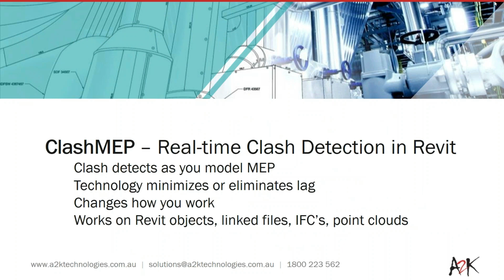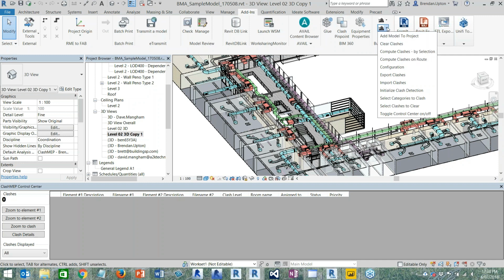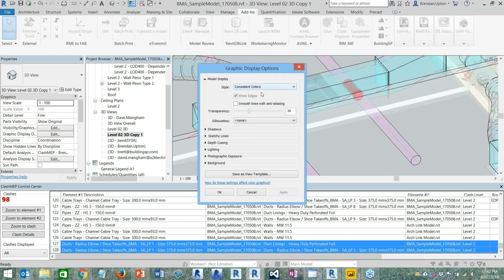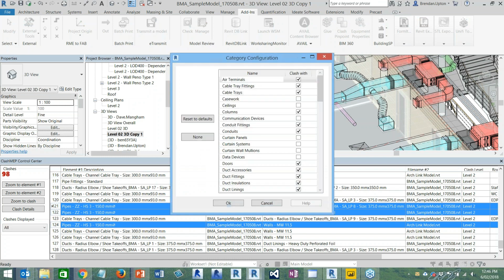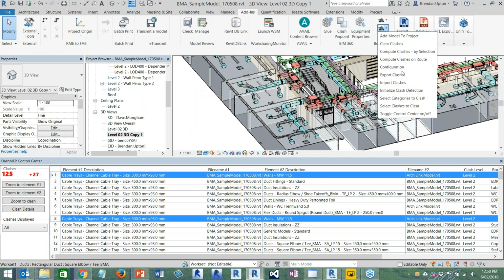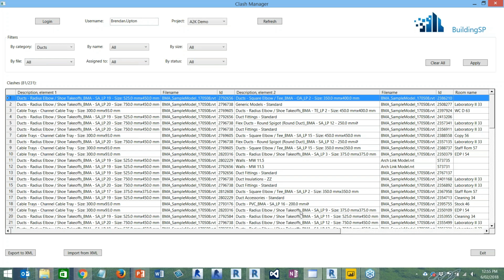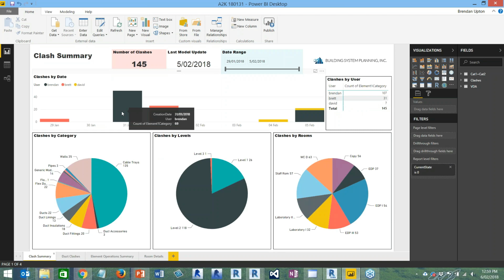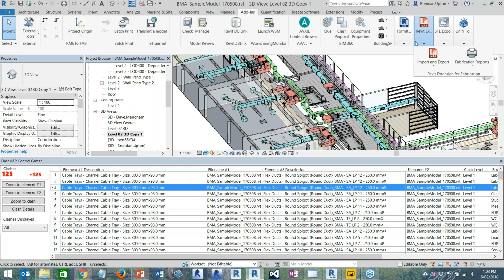A2K Technologies: Introduction to ClashMEP, Add-on for Real-Time Clash Detection in Autodesk Revit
This webinar was held on February 6th, 2018 to provide an overview and demonstration of ClashMEP.  ClashMEP is an add-on for the Autodesk Revit platform that adds real-time clash detection capabilities to the modeling environment.  The webinar was produced by A2K Technologies, an Autodesk Value Added Reseller, in conjunction with BuildingSP, the product developer.